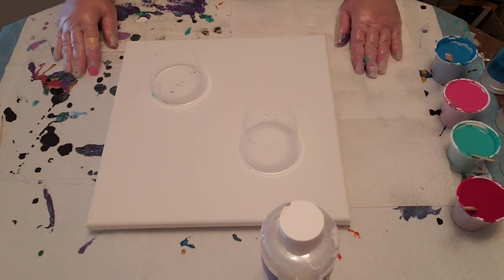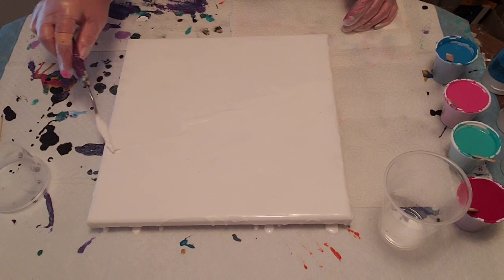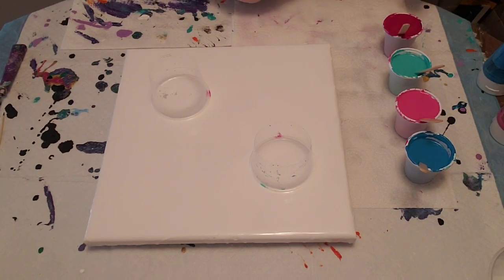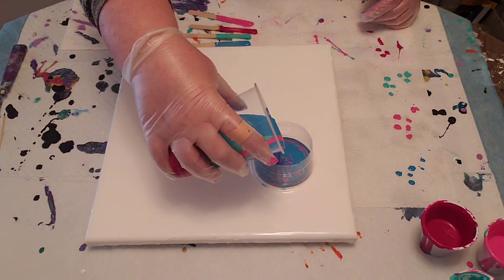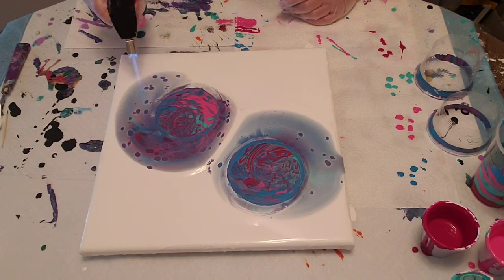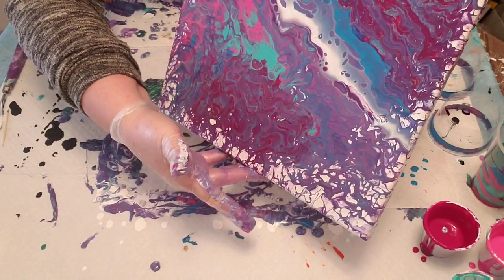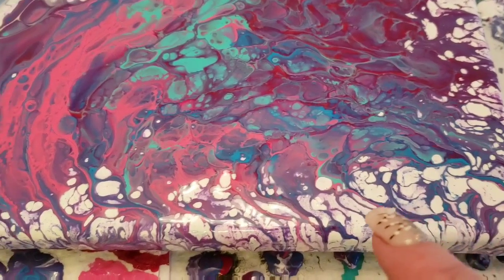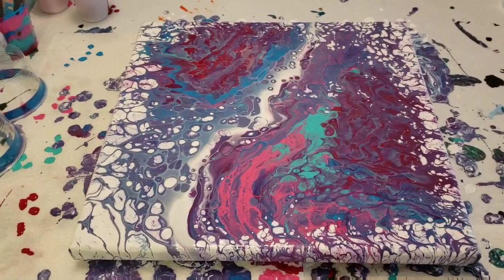(#26) Double Open Cup Pour!!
Used two open cups to create this excellent result.